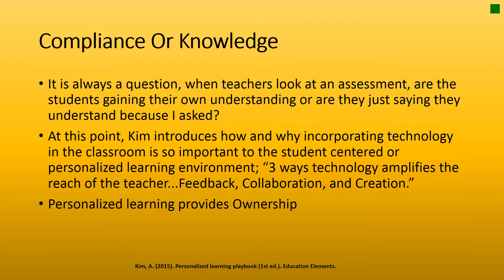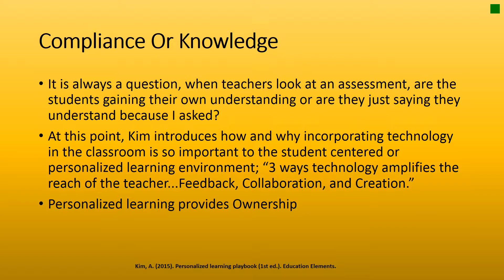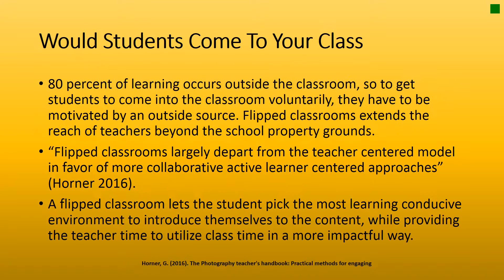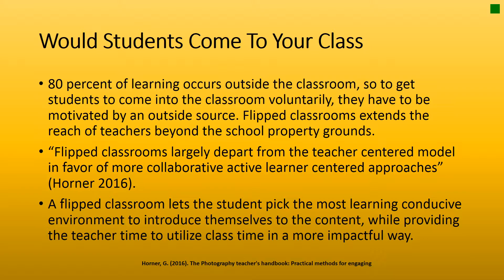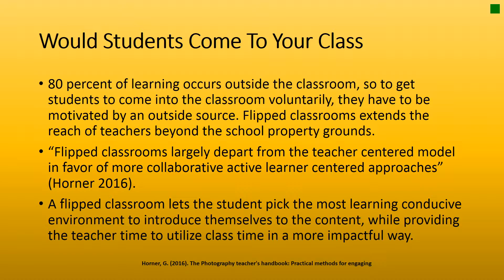Compliance Or Knowledge